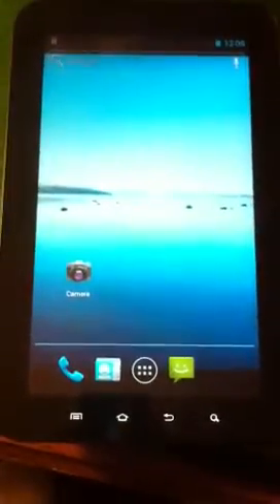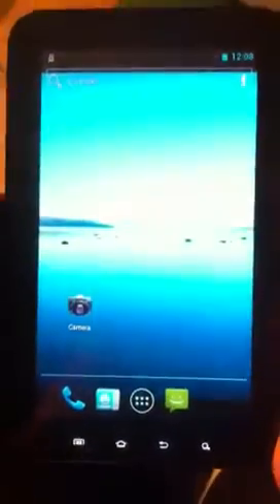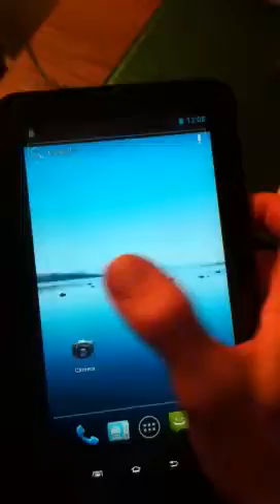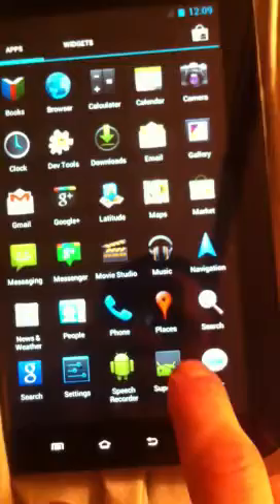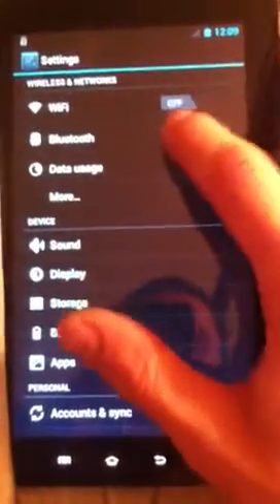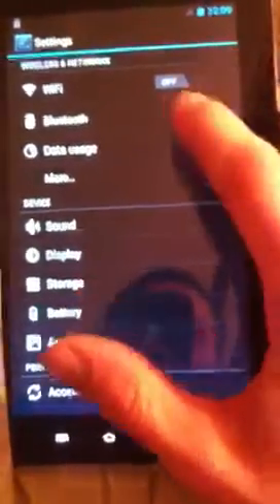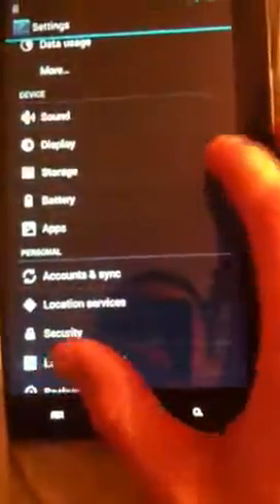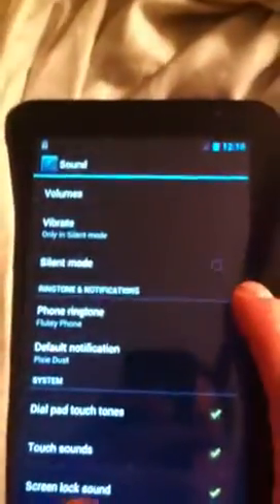Android 4.0.1 icecream sandwich on the CDMA galaxy tab 7 in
This is the alpha 2 rom from xda. It's the gsm rom but it does appear to function properly on the cdma tab. Don't expect 3G to function although I cant say for sure one way or another. I am not a dev.